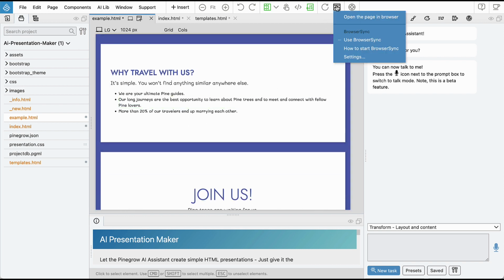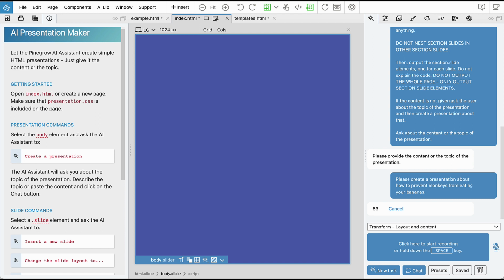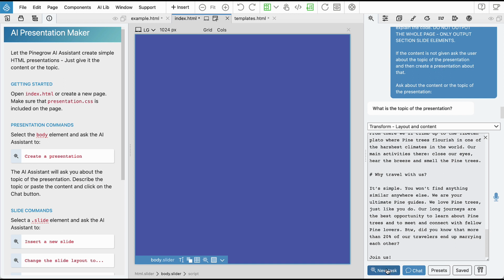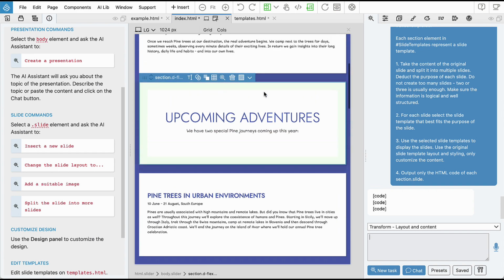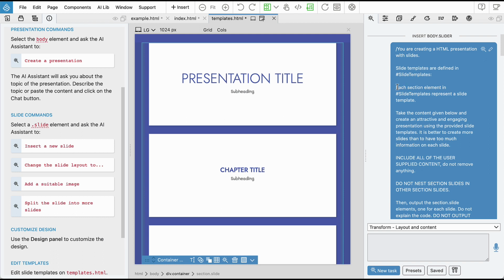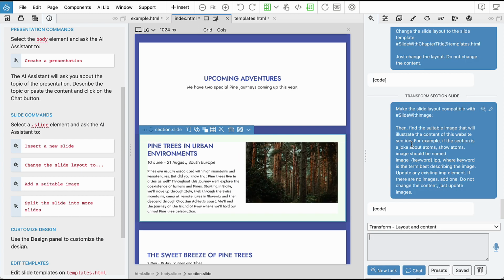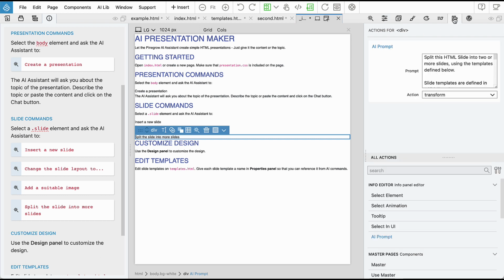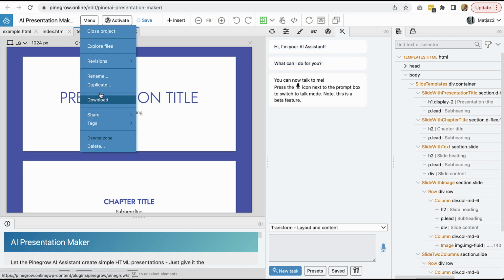Create Engaging HTML Presentations with Pinegrow's AI Assistant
Discover how to create captivating HTML presentations using Pinegrow's AI Assistant, Mr. Pine Cone. This tutorial will guide you through the process of generating content, customizing slide layouts, and enhancing the overall design of your presentations. As a bonus, you will learn how to extend the tool with your own custom slide templates.

Content:

00:00 Introduction
00:06 Exploring AI Assistant and Creating Presentations
01:22 Inserting a Presentation into the Body Element
02:01 Previewing Generated Presentation
02:51 Providing Content for the Presentation
03:58 Adding More Slides
04:37 Exploring Other Commands
05:27 Understanding Slide Templates
07:43 Creating a Presentation with AI Assistant
08:42 Customizing Presentation Design
09:27 Extending the Tool with New Templates and Commands
10:49 Pinegrow Online Availability
11:19 Conclusion